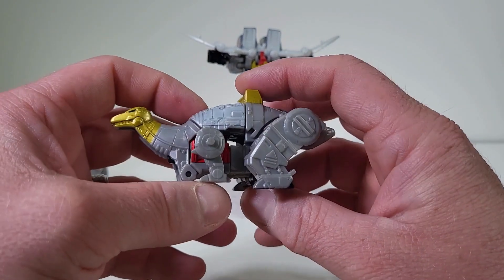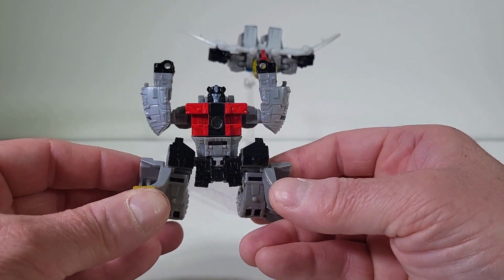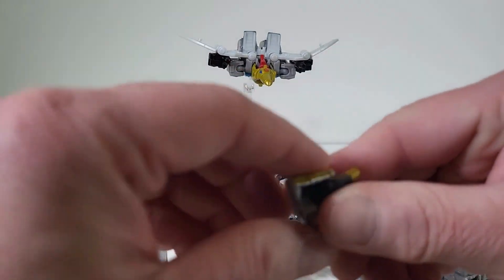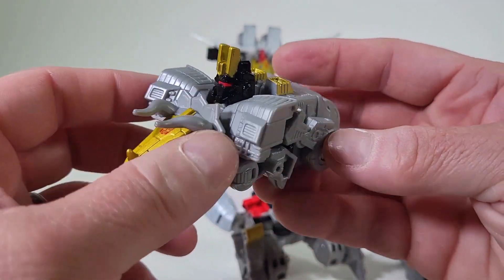Transformers Legacy Dinobot Combiner Volcanicus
I thought it would be fun to take a good look at 5 out of 6 Core Class Transformers Legacy Evolution Dinobots that turns into the Combiner Volcanicus.